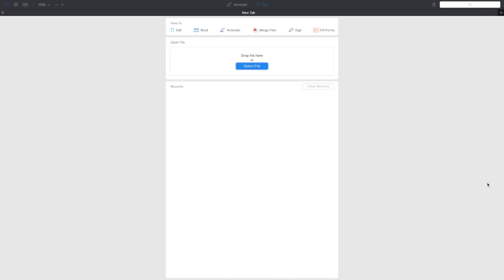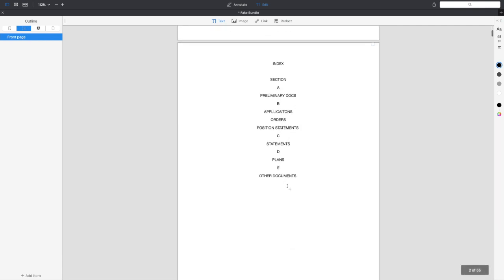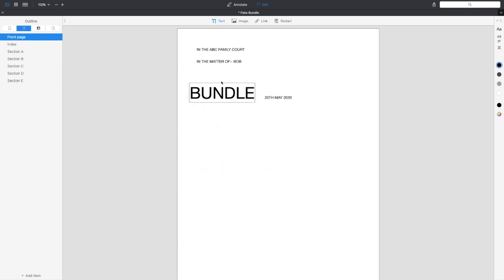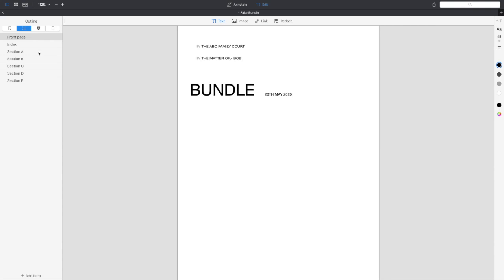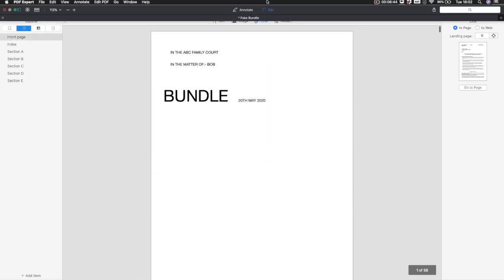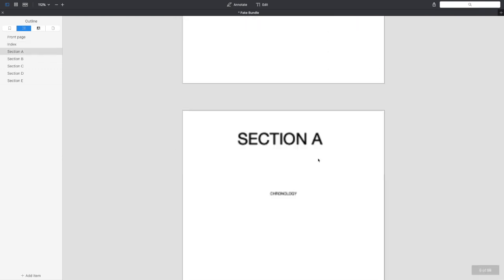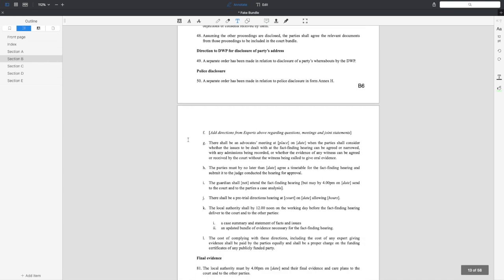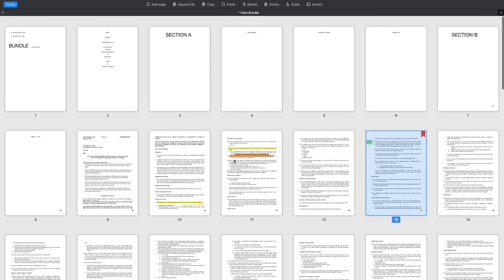PDF Expert for Mac- Court Bundles.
PDF Expert for Mac - Court Bundles how to add documents to bundles, annotate, paginate, link documents within the bundle. The purpose of this video is to show you how you can cope with a digital bundle and leave behind your paper bundle.